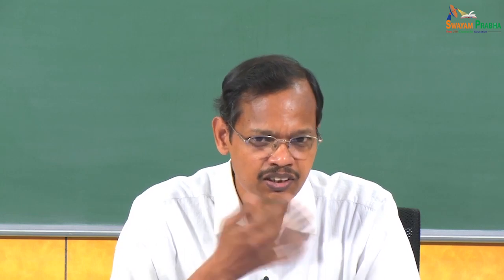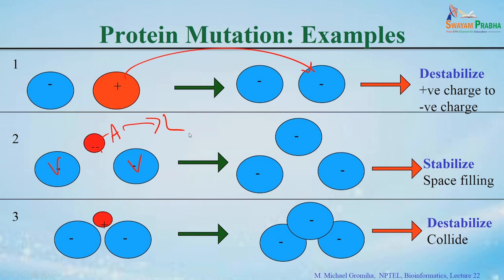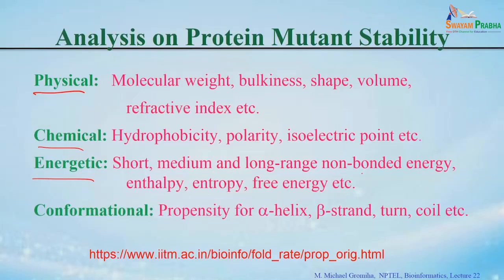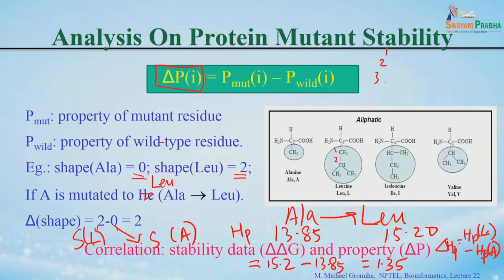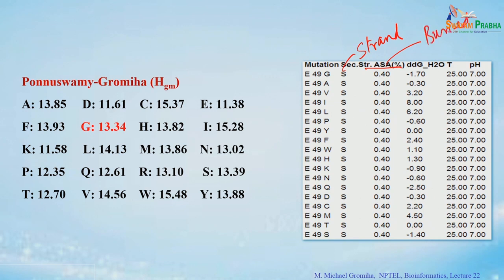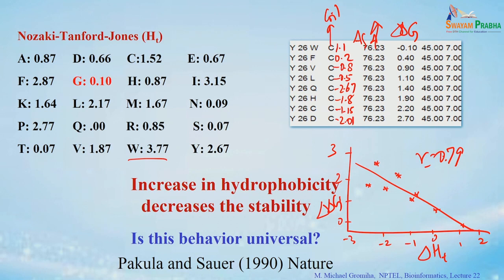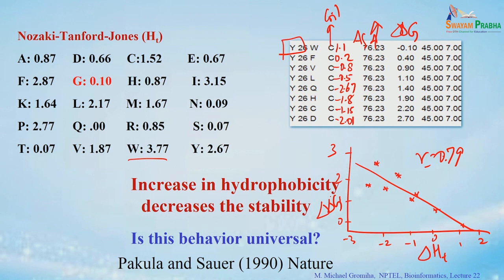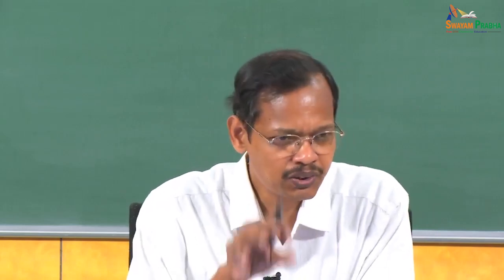Stability of proteins upon mutations